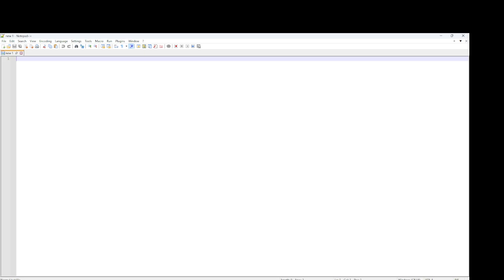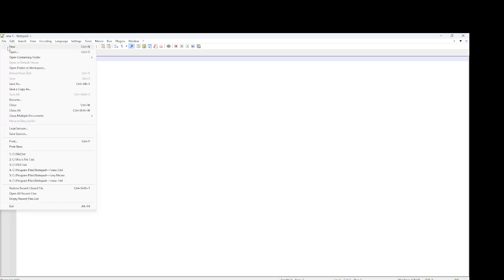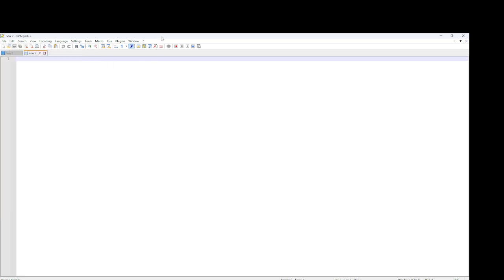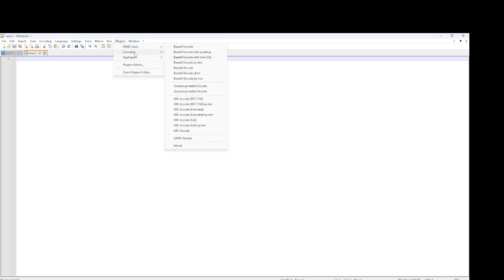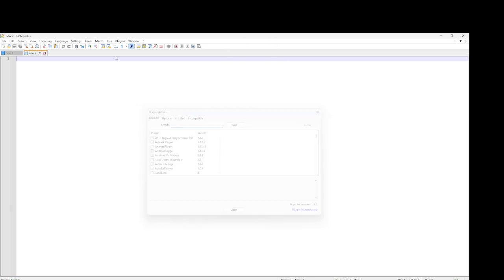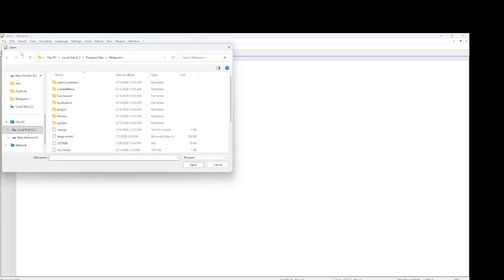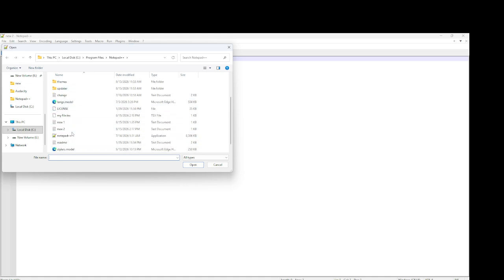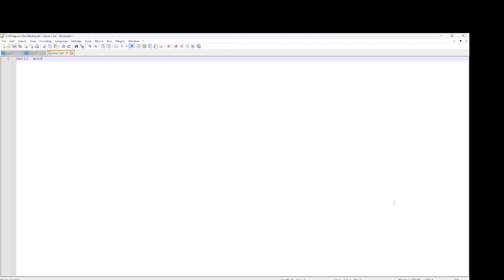How to Compare Files in Notepad++ Full Guide 2026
Compare two files in Notepad++ quickly with this 2026 guide. Learn how to use the Compare plugin to find differences, identify changed lines, and review files side by side with ease.